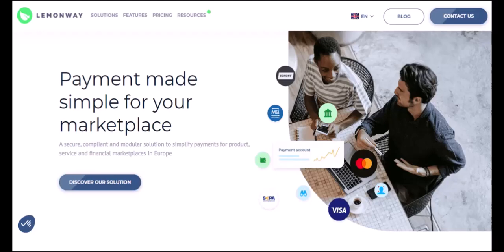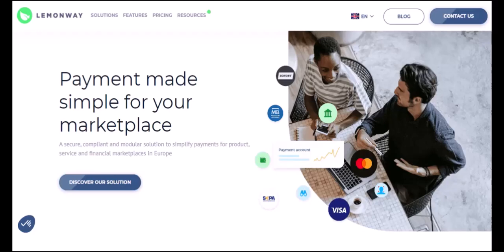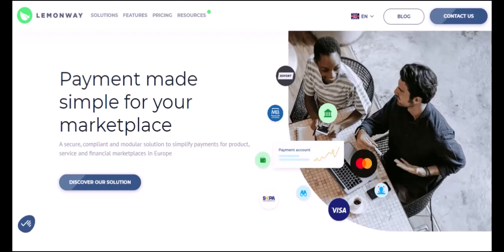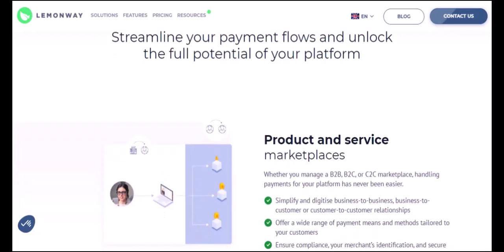What are the various payment flows supported by Lemonway?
In this video we talk about What are the various payment flows supported by Lemonway